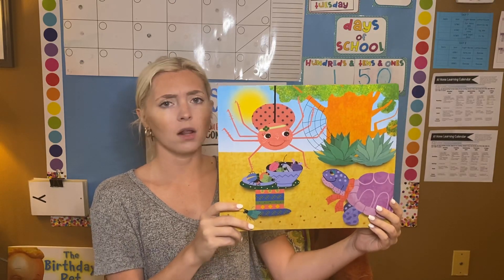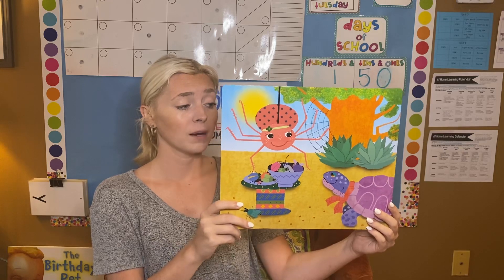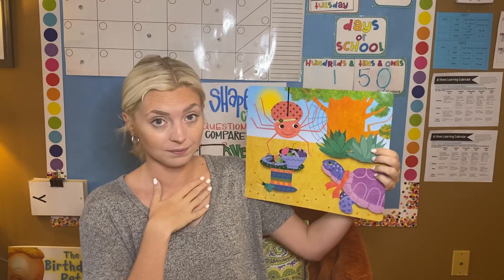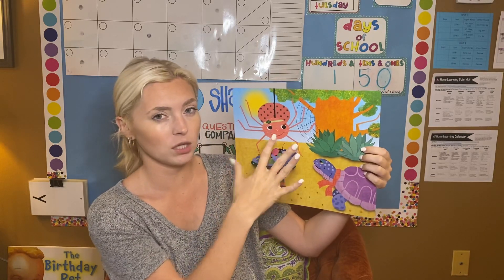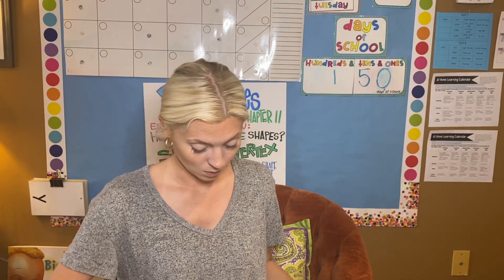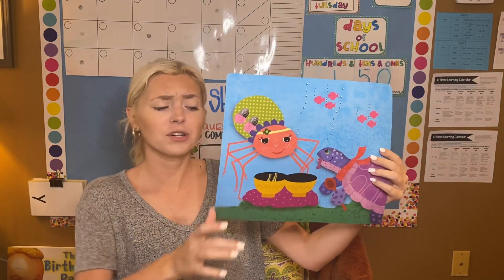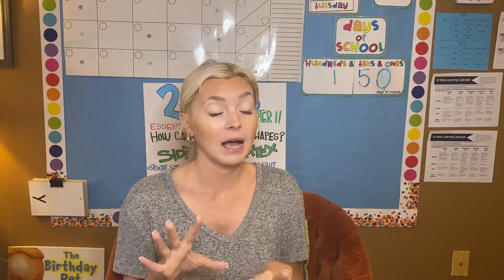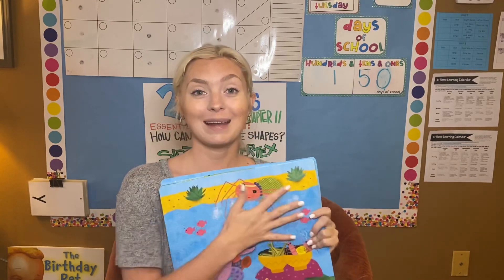Anansi: An African Tale Read Aloud